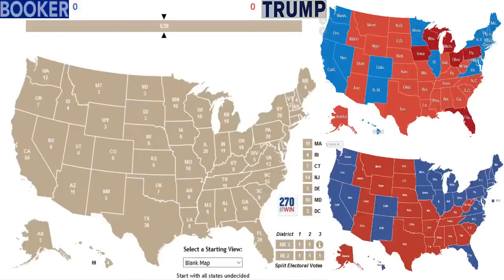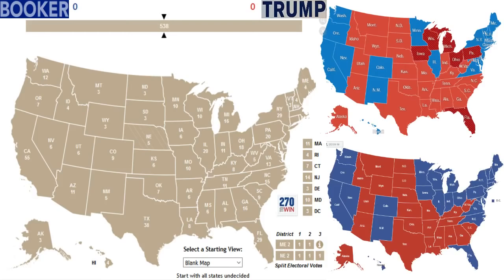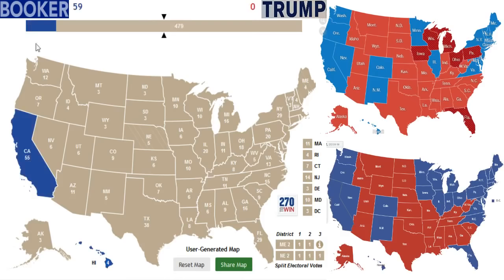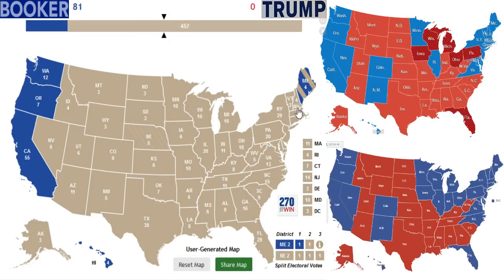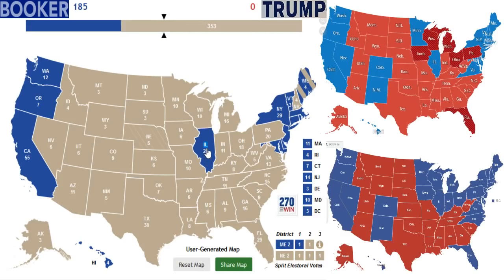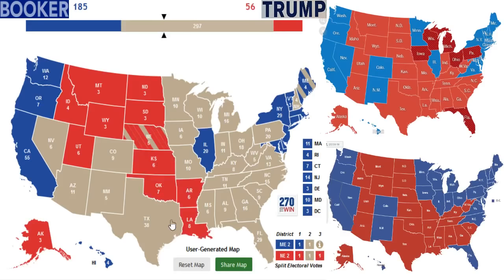Cory Booker vs Donald Trump 2020 Electoral Map Prediction - Projecting the 2020 Election Results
Election Predictions - Election Night - Who will be our next President? 2020 Presidential Election Predictions Candidates Map - Cory Booker vs Donald Trump 2020 Electoral Map Prediction - Projecting the 2020 Election Results - In this video I go through each state predicting and projecting who would win a hypothetical matchup between BCory Booker and Donald Trump in 2020. In this video I use data from polls, 2016 and 2008 general election results, and my personal opinion.